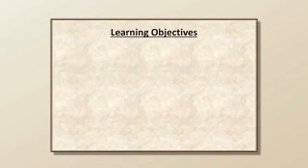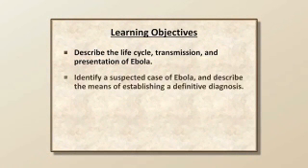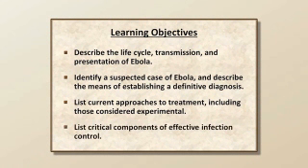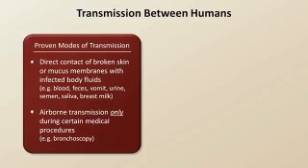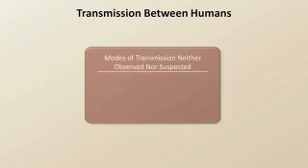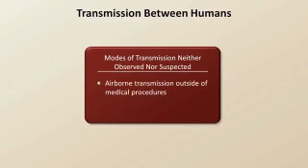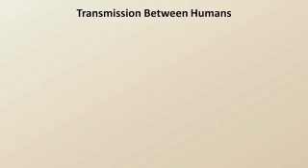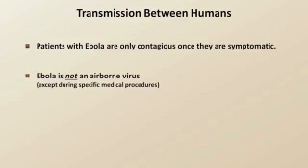Ebola Transmission 5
The Ebola virus is transmitted among humans through close and direct physical contact with infected bodily fluids, the most infectious being blood, faeces and vomit.